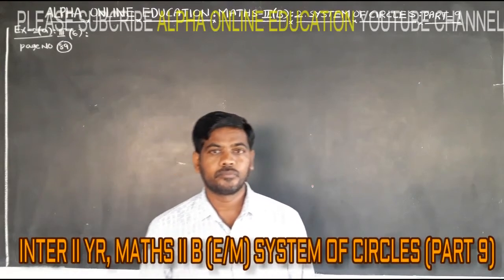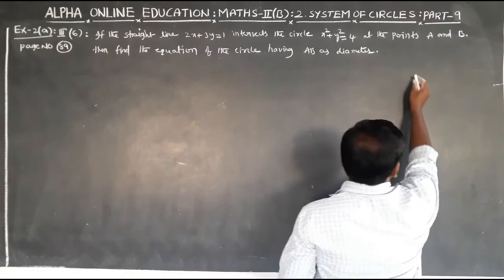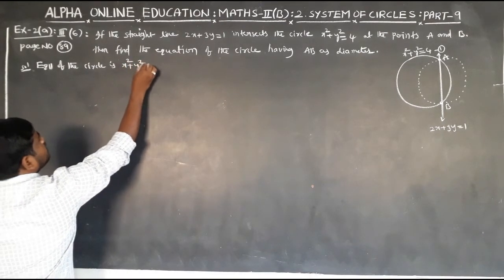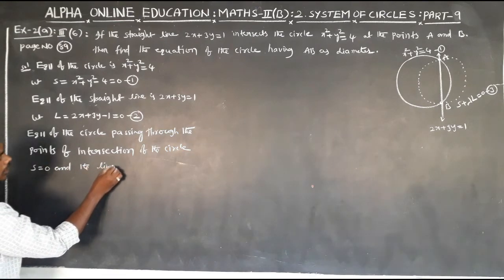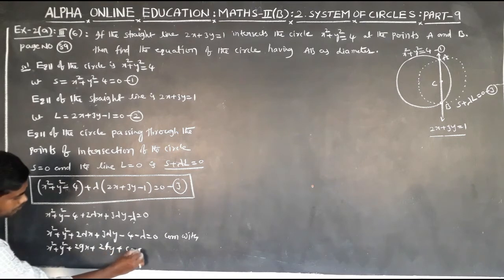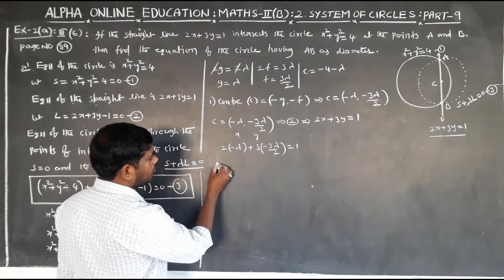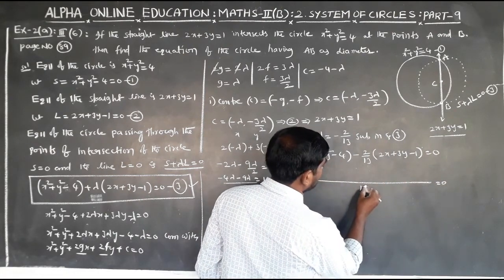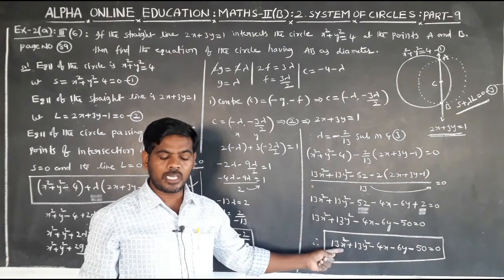INTER II YR,: MATHEMATICS II B(E/M) TOPIC : SYSTEM OF CIRCLES PART 9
M2EVSOC69